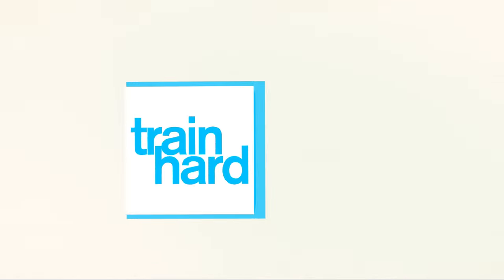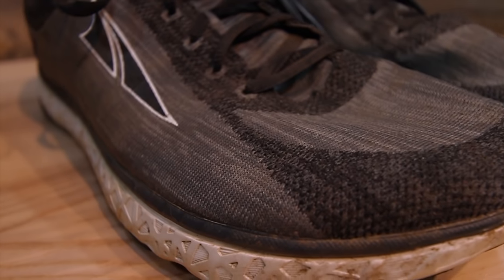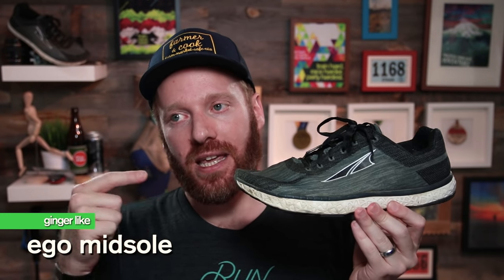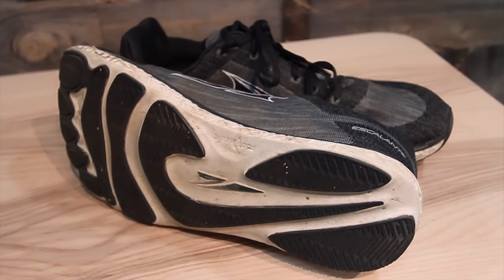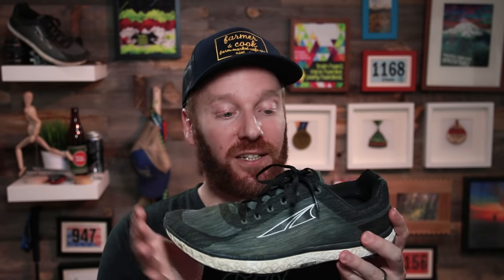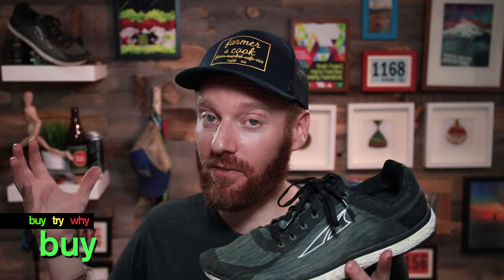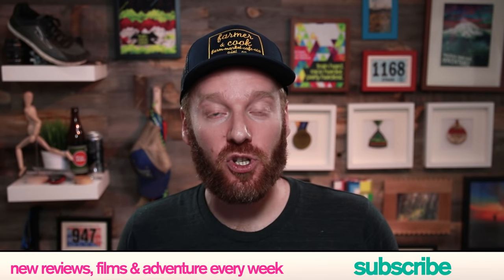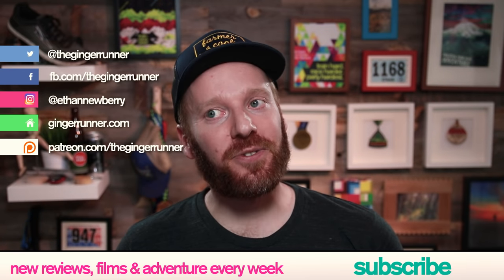ALTRA ESCALANTE REVIEW | The Ginger Runner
"gingerrun" for 10% select items! ENJOY!

Oh yeah, I am REALLY liking these as my go-to road running shoes at the moment. Really solid, comfortable, cushy yet responsive ride. The Altra Escalante takes what I loved about the Saucony Freedom ISO and makes it even better. Bring it on! What do YOU guys think of the Escalante? Lemme know in the comments below!

This product was provided by Altra Running. All opinions are my own.